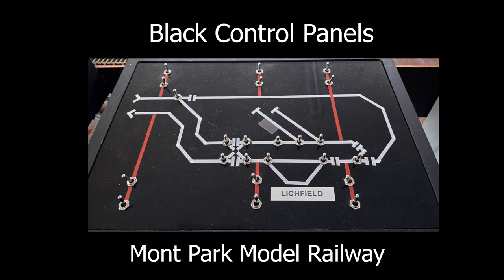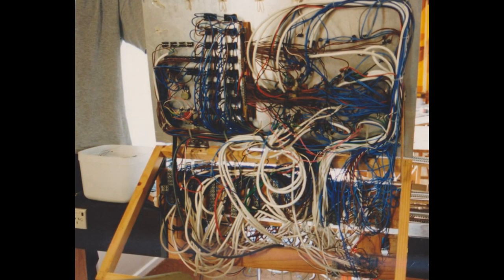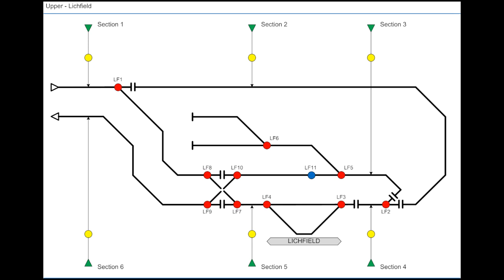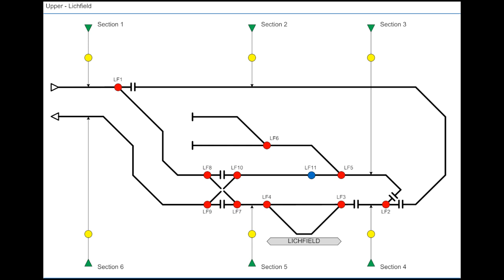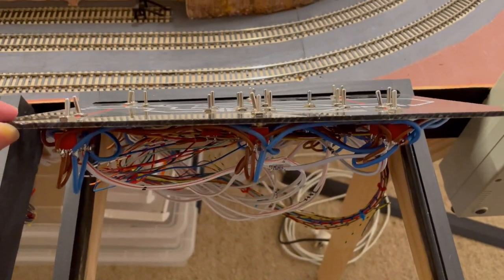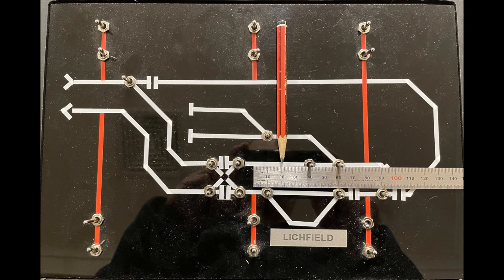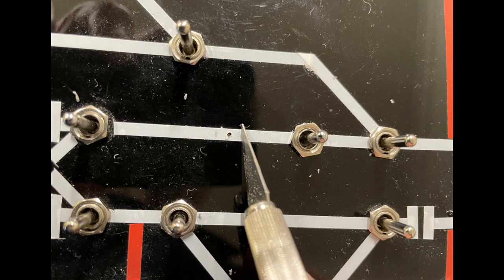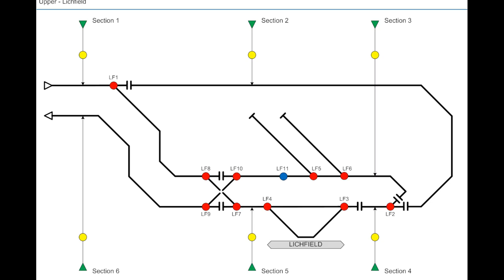Black Control Panels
Why and How Mont Park Model Railway has Black Control Panels.

- A4 3mm black acrylic (Perspex) sheet
- White or Red 5mm white-board (gridding) tape
- Switches are on a 2cm grid

The Mont Park Model Railway is 00 or 4mm scale. The layout is a single continuous dog-bone line; however it is possible run trains simultaneously. Theme/era is fictitious, loosely based on UK/English steam 1920s to 1960s, Era 3.